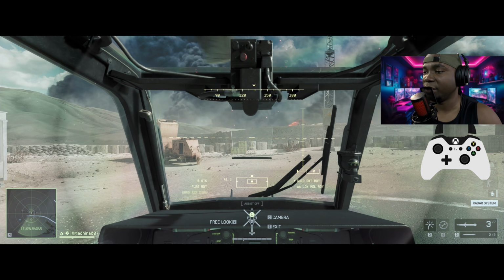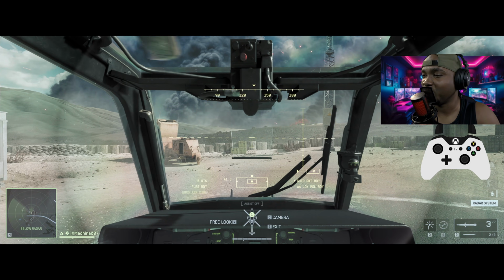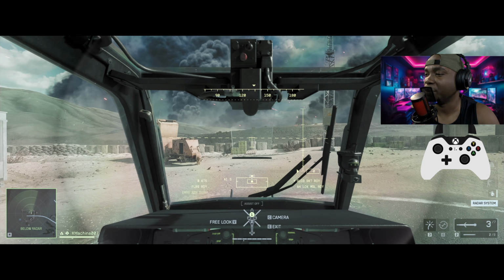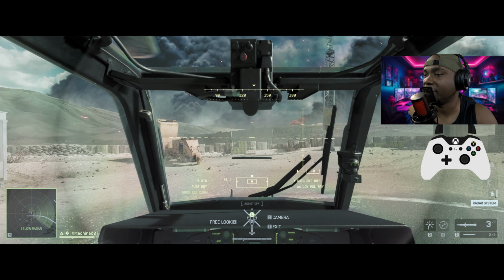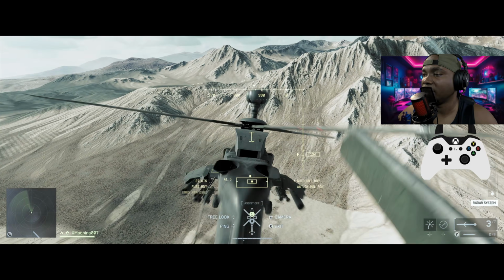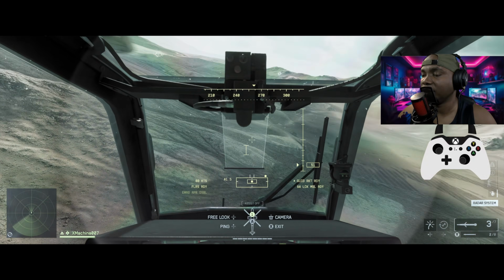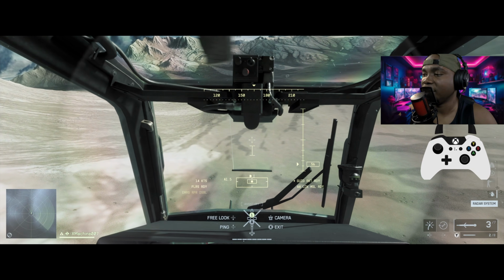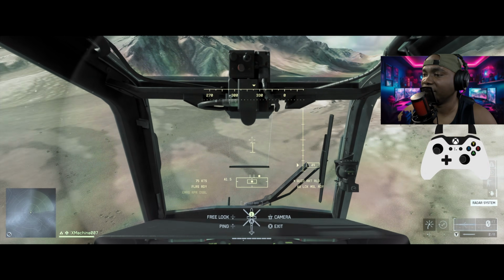Why You're Crashing in BF6: Helicopter HUD Secrets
🚁 100 hours in the cockpit — this is how you actually READ the BF6 helicopter HUD.

In Part 2 of the BF6 Helicopter Master Guide, we go full inside-view to break down every indicator your HUD shows in flight. Most pilots ignore half of this information. After 100+ hours flying, here's exactly how I read my cockpit in combat.

What you'll learn:
✅ How to read the compass/orientation numbers and use them to call out positions to teammates
✅ Understanding altitude (right side) and speed in knots (left side) in real time
✅ The 3-element stability system — how the dash line, crosshair, and square bracket work together
✅ How to maintain perfect stability while flying forward
✅ Altitude warning thresholds — yellow at 30m, red at 20m, and why 10m means you're crashing
✅ Free look mechanics — how to look around without spinning the entire helicopter
✅ How to recover from a nose-down dive without losing the aircraft This is Part 2 of a 3-part series. If you haven't watched Part 1 yet, start there for the controller setup and settings breakdown.

📌 Chapters:
0:00 - Intro: Altitude and Speed Explained
1:16 - BF6 Helicopter Zoomed In Flight Explained
3:36 - Understand Helicopter Orientation (cockpit view)
7:13 - How Fly While Zoomed-In In BF6
9:32 - Understanding Freelook In BF6
10:46 - How Not To Crash In BF6